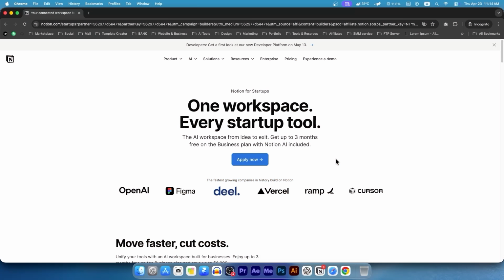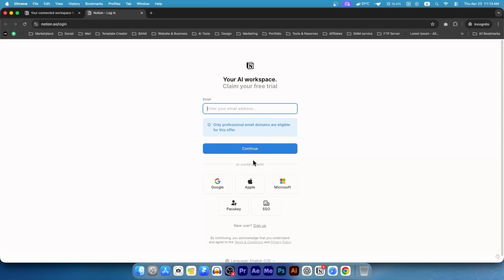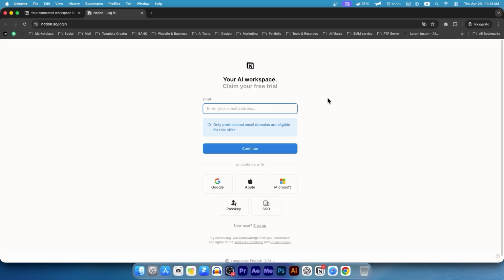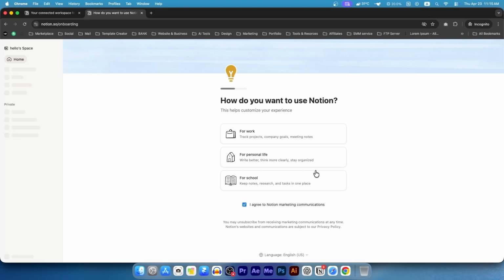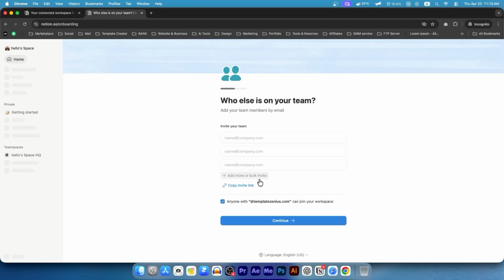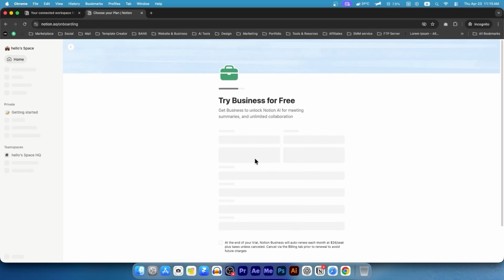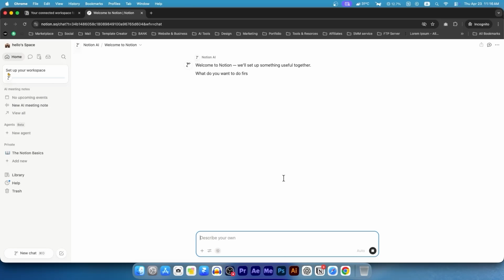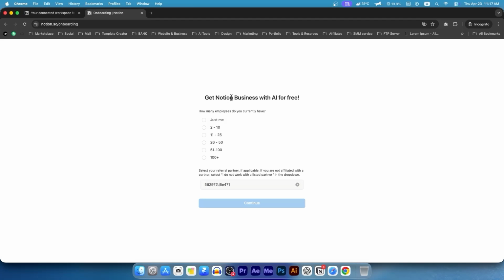Get Notion Business Plan FREE (Up to 3 Months)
In this video, I’ve shown a simple method to get the @Notion  Business Plan for free for up to 3 months without using a credit card.

This is a step-by-step walkthrough where I explain how you can apply, sign up, and potentially unlock the Business Plan trial based on eligibility.

Click the link and follow the steps shown in the video.